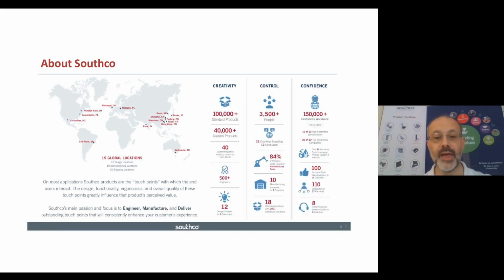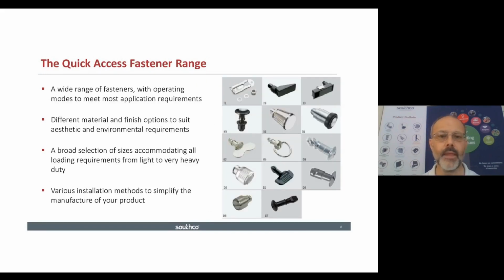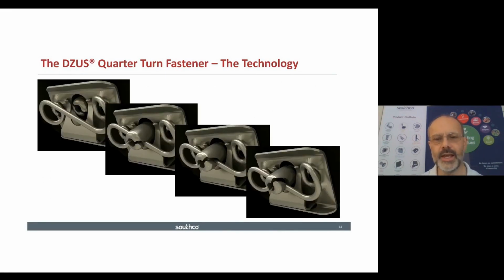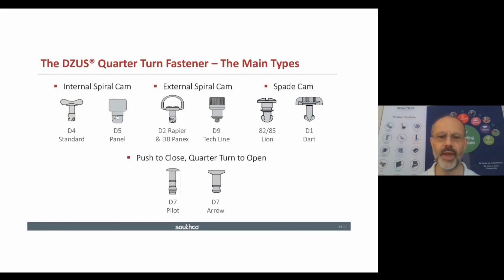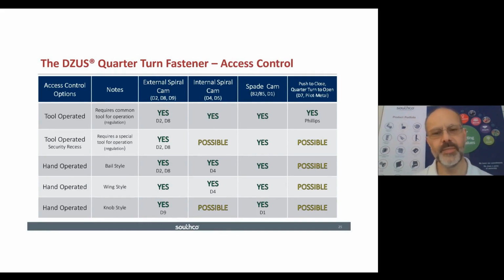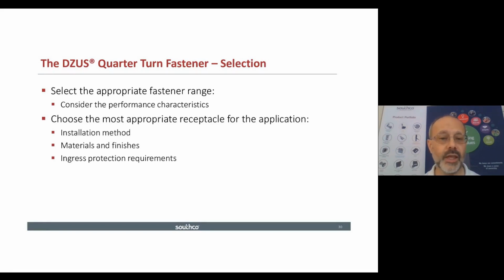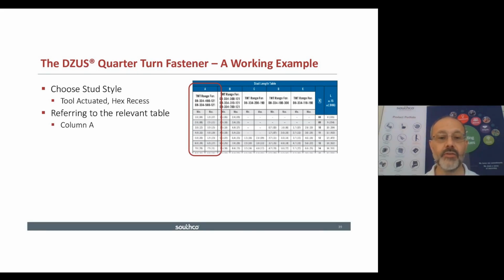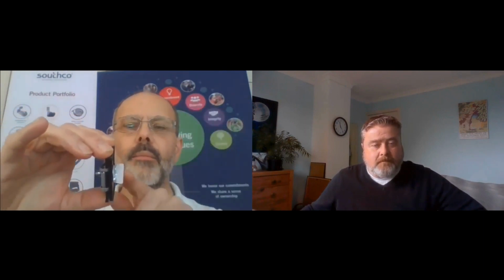Quick Access Fastener Explained - Webinar 2023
An overview of what are Quick Access Fasteners, what they can do, the benefits they can add to an application, and when and where to use them.  Enabling reliable, vibration resistant quick access in a wide range of applications across many different markets and industries, Quick Access Fasteners solve many of the fastening problems associated with traditional screws. The comprehensive range has many different material, finish and style options and provides a variety of choice for demanding applications.

The webinar covers the product range and options, the functional and operational benefits, and general performance parameters, and is aimed at all Engineers seeking alternative fastening solutions.